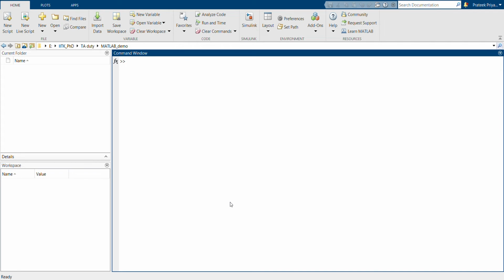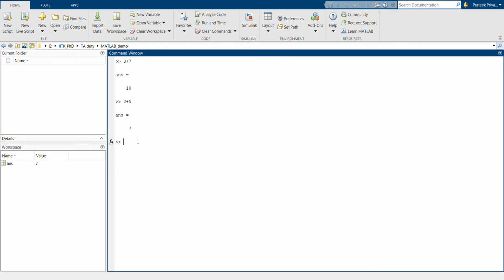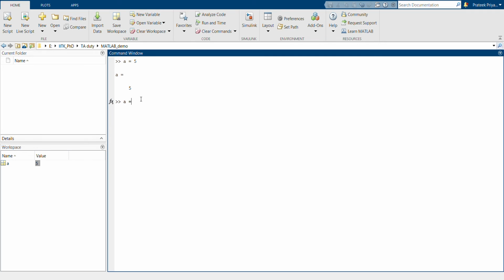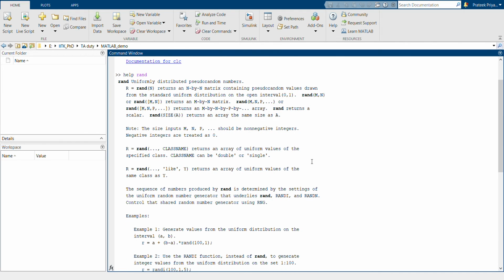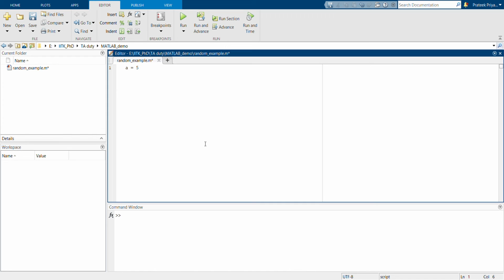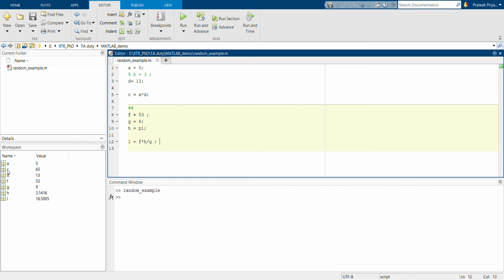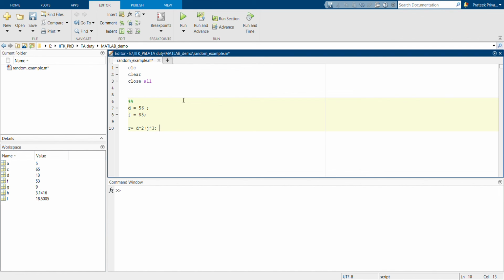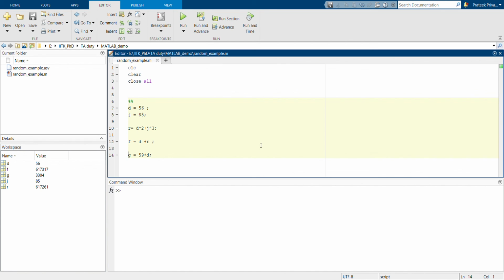Introduction to MATLAB